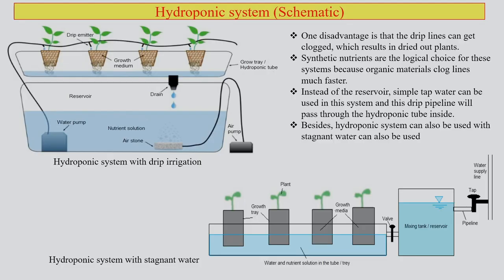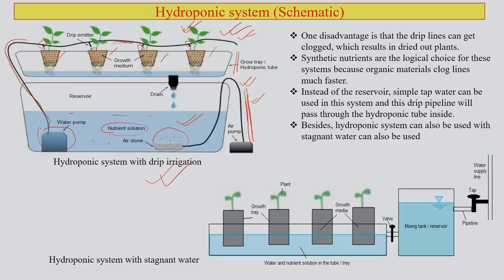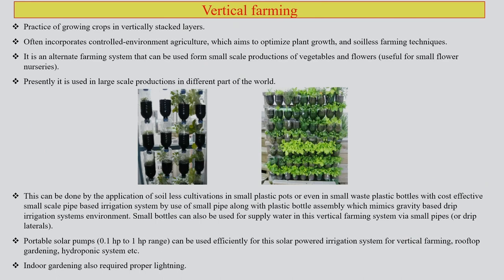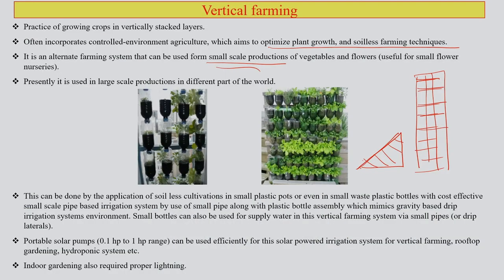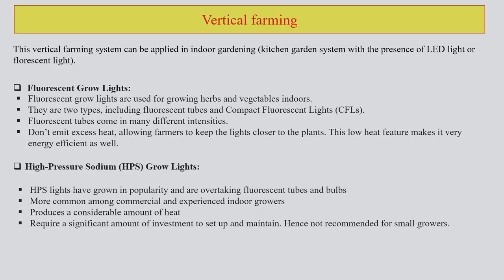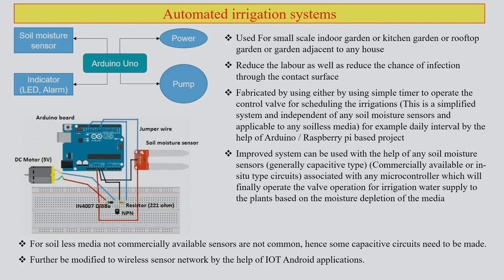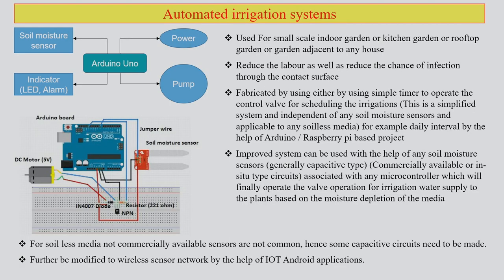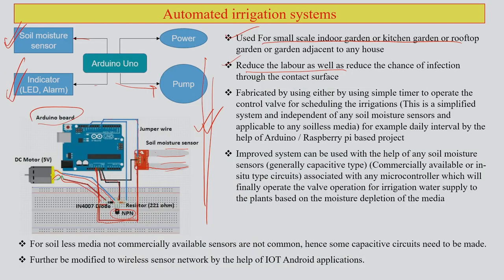Lec 40: Precision Farming & Protected Cultivation (Part-3)